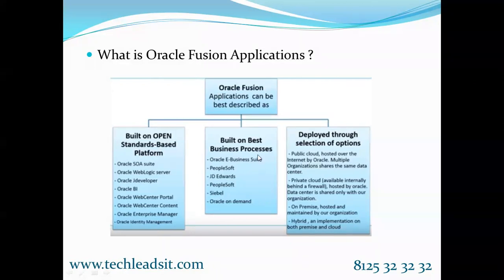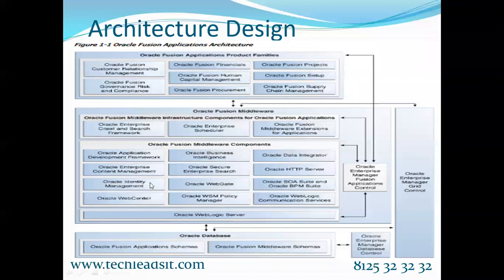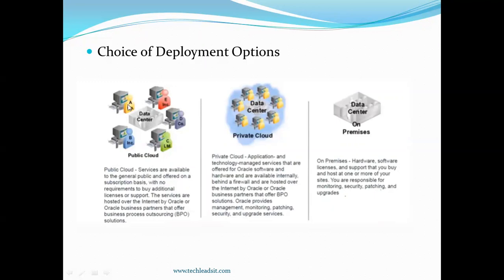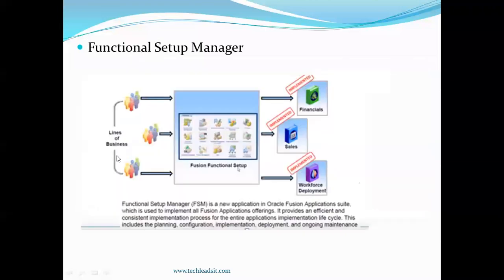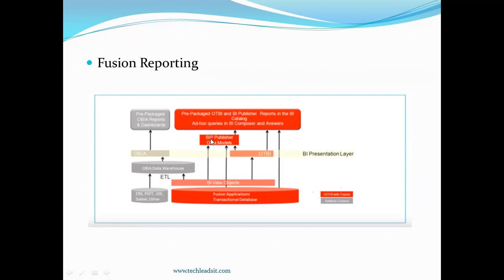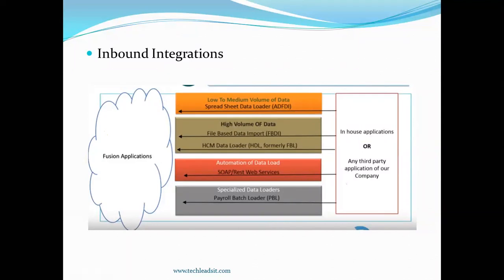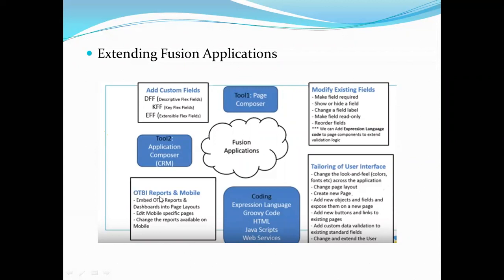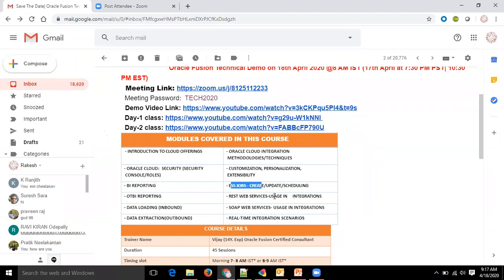Oracle Fusion Technical Training | Latest Cloud Technical Demo | R13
Dear Viewers,
In this videos we have explained topics covered under Oracle Fusion Technical Training.

Whom We are:
My director is real time working person and having passion in teaching started Tech Leads IT in 2010 with his colleagues and project mates to share Real time knowledge to the students with Aim to transform students into professionals. All the faculties working with us are real time and they are promised to share real time project experience in the training. our course curriculum's are designed to meeting implementation project standards covering all the global requirements of the clients.

About US:
Tech leads IT Provides Best Oracle Fusion Online Courses with 100% industry real time faculties working in MNC Companies.All the courses are designed to meet expectations of each and every student for quality teaching and all Our Trainers having 14+ Years of experience, worked on multiple end to end implementation projects and having 30+ Batches experience.

Target Audience:
Freshers – Any graduate (B.Tech, B.Com, MBA, MCA etc.)
End Users having domain experience.
IT Consultants working in Oracle EBS, JD Edwards or any other ERP.

Oracle Fusion Technical Course Content | Oracle Cloud Technical Course Topics | Oracle Fusion Techno Functional Training | Oracle Fusion Web services Training | Online Fusion Technical Training | Latest Oracle Fusion Technical Demo